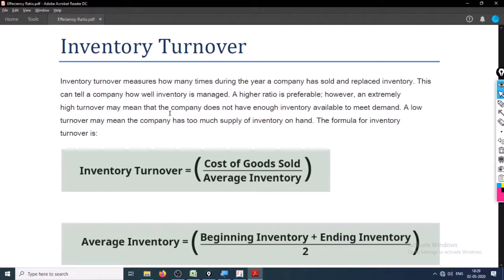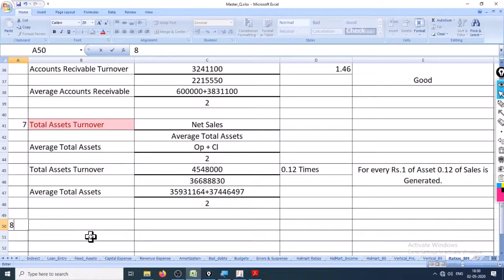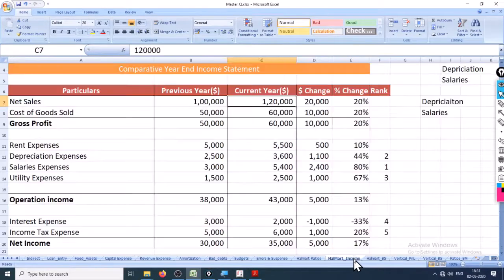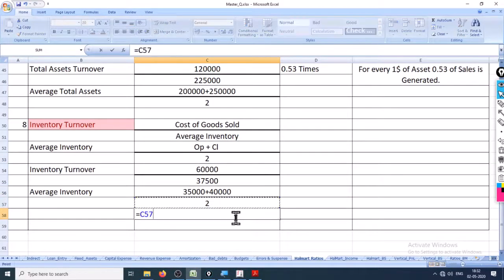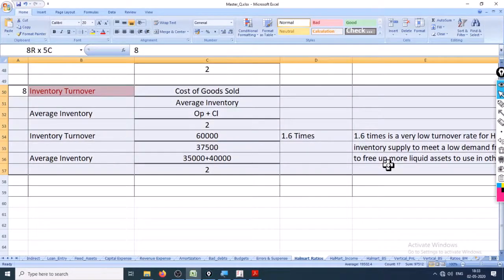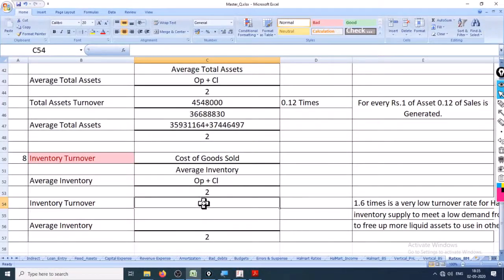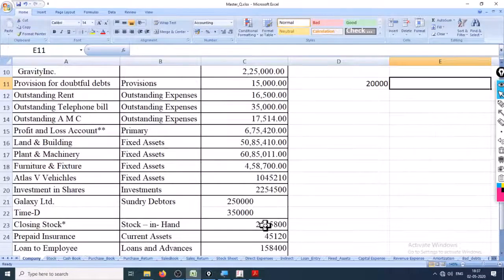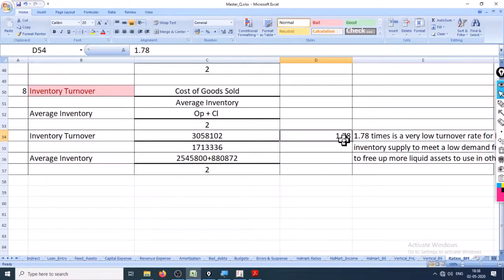91.Inventory Turnover Ratio | Efficiency Ratio | Calculation | Audit & Analysis - Financial Ratio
- 102 Lectures
- 20 Hours of Expensive Tutorial
- Quizzes and Assignments
- 86 Downloadable resources